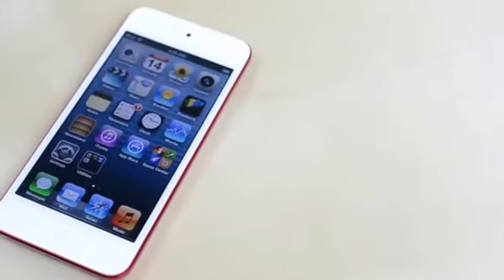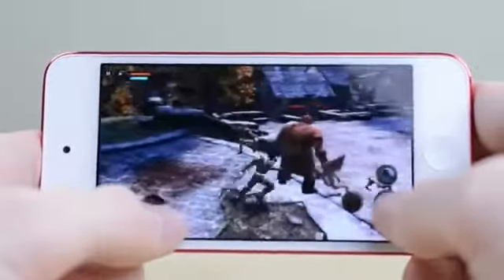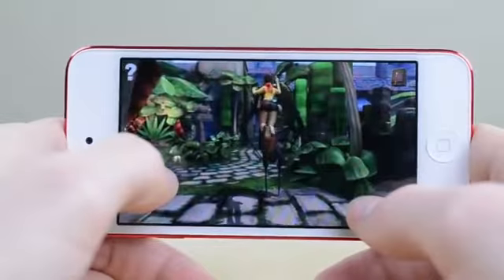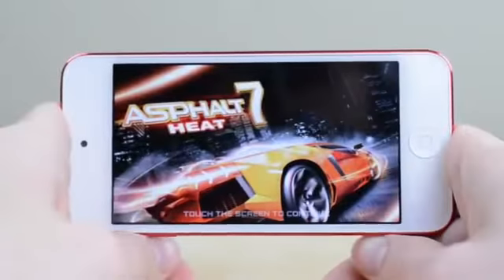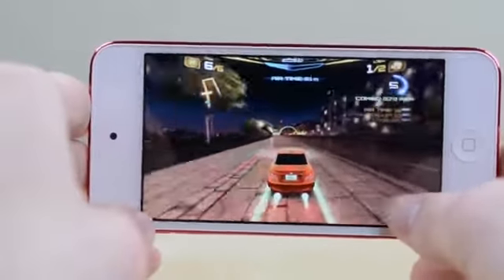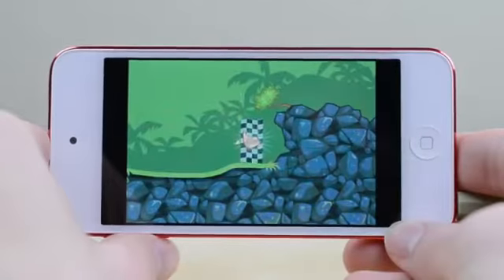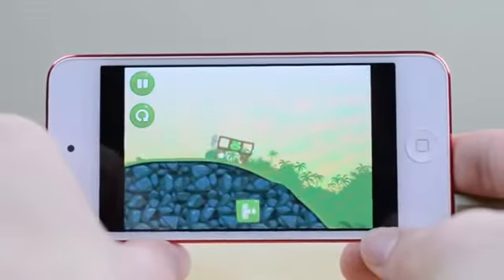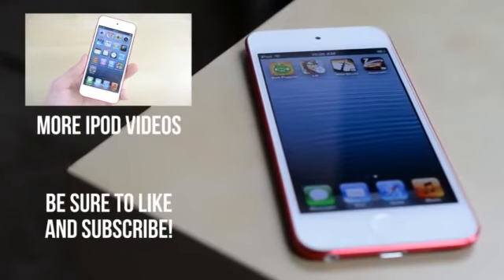Gaming on the iPod touch 5th Generation